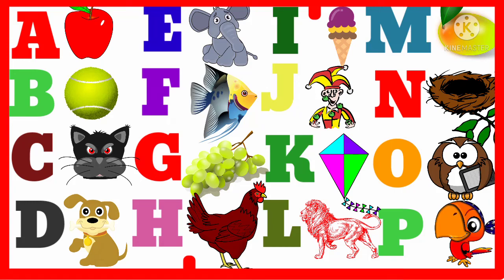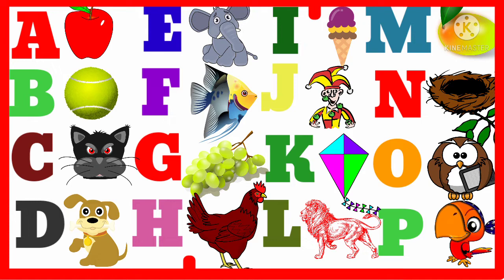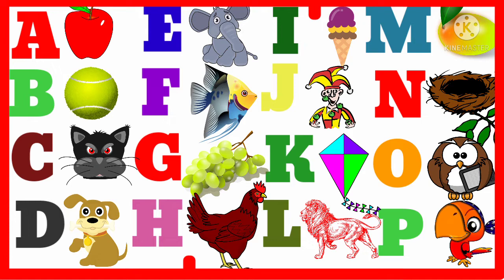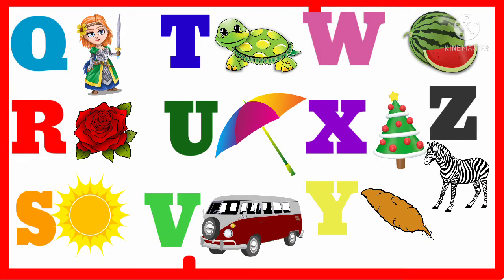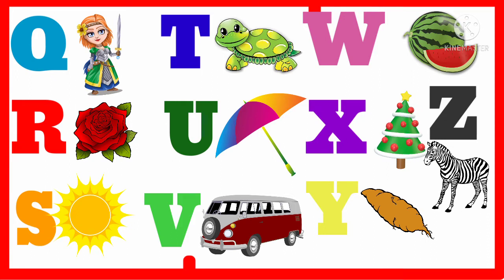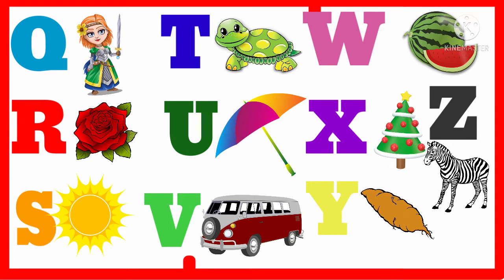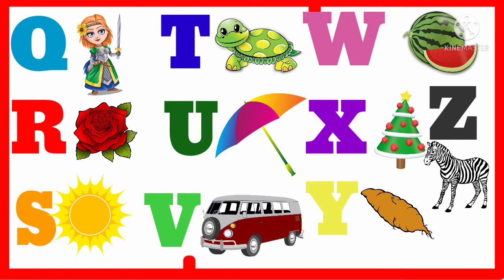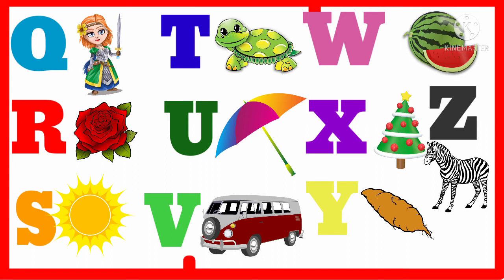a for apple b for ball, a for apple b for ball c for cat, apple ball,aplleball,apple ball cat dog,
kids are easily learn alphabets with pictures, numbers,fruits name, flowers name, animals name, birds name, in two different  languages english and bengali. Thank you all of you.

apple ball,aplleball,apple ball cat dog,